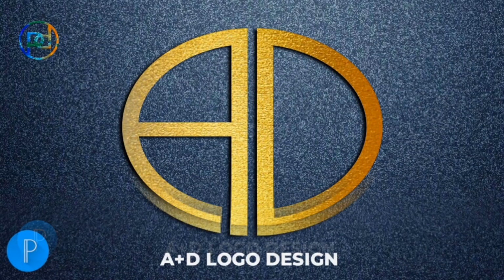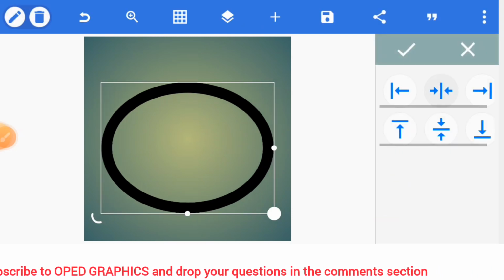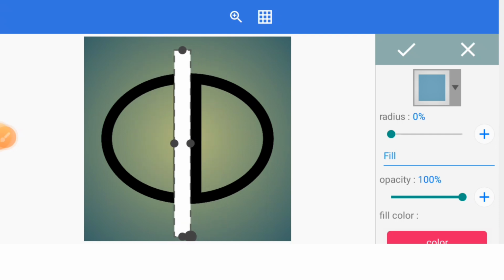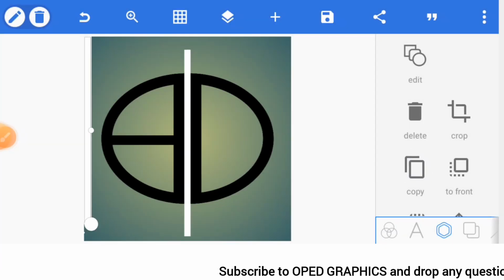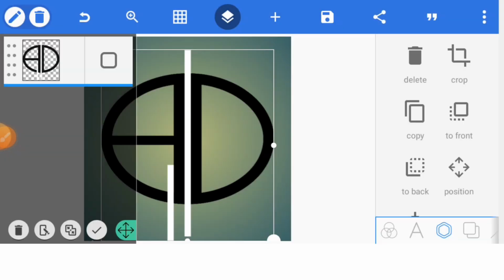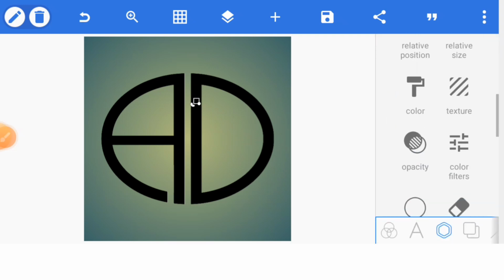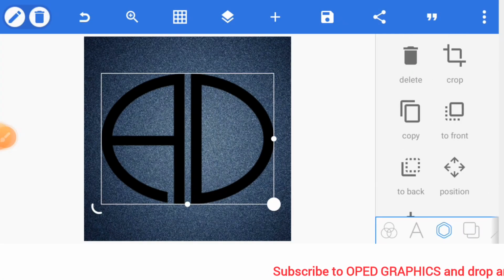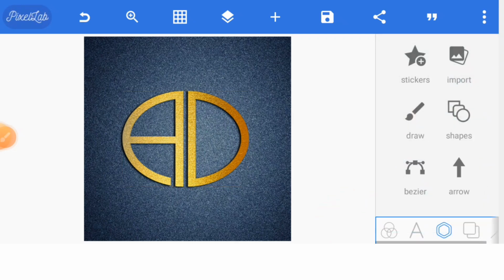Creative Graphic Design; AD logo using PixelLab's powerful editing tools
Dive into the world of graphic design with our latest PixelLab tutorial! In this step-by-step video, we'll guide you through the process of crafting a stunning AD logo using PixelLab's powerful editing tools. Whether you're a seasoned designer or just starting, you'll pick up valuable tips and tricks to enhance your logo creation skills. This video features pixellab effect, Pixellab tricks and some of the things you need to learn in graphic design.

OPED GRAPHICS IS DEVOTED TO:
1. Help you make better designs with your mobile phone.
2. Teaching you how to make money with this skill.
3. And some other side hustles that you can do to earn money 💰